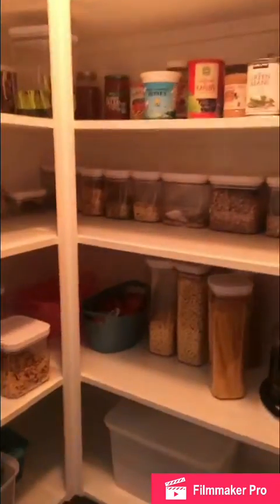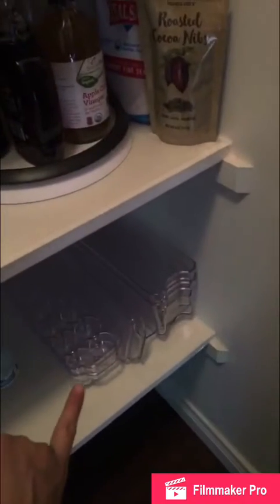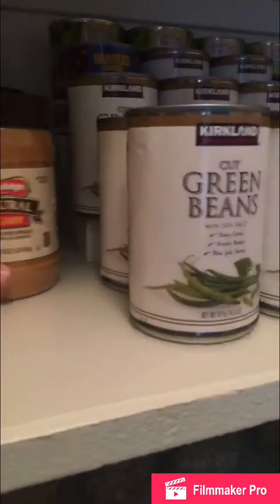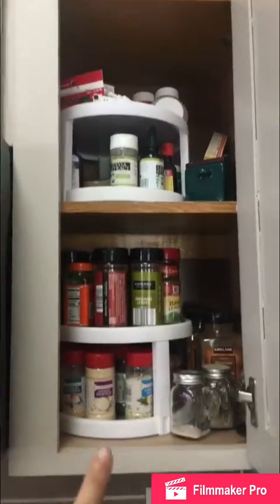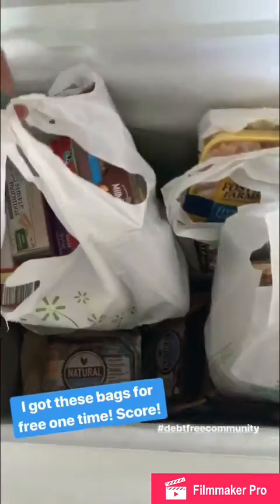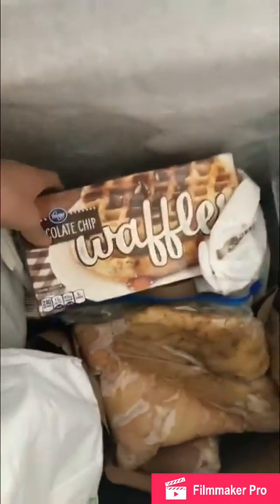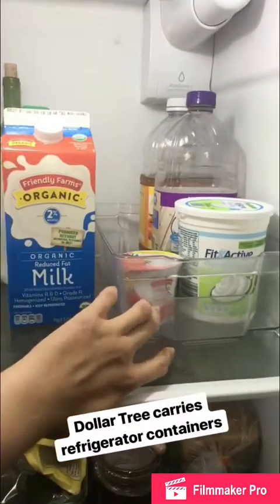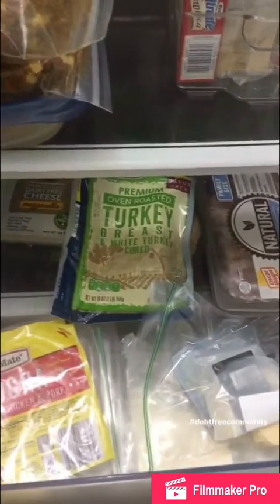How I Store All My Food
Food storage: if you ever wanted to see how I store all of our food in the house this is House. You also have to realize that I am in the middle of a no spin challenge, so last month I spent any extra grocery money that I had to stockpile my freezer with meat. I typically do not have this much meat store it in my freezer. Here is a compilation of my Instagram stories.